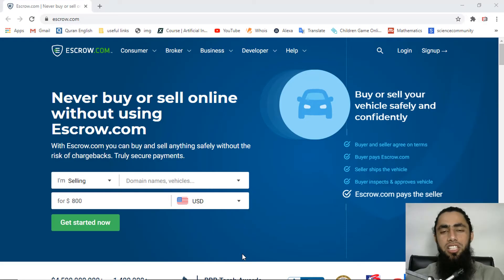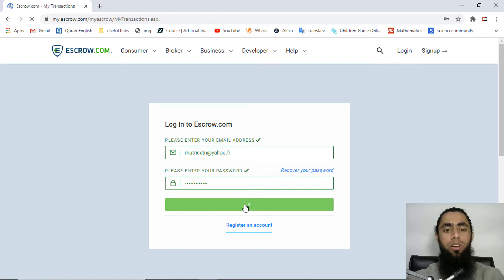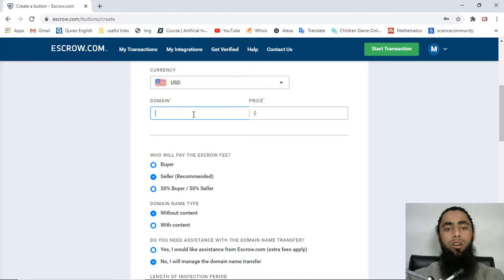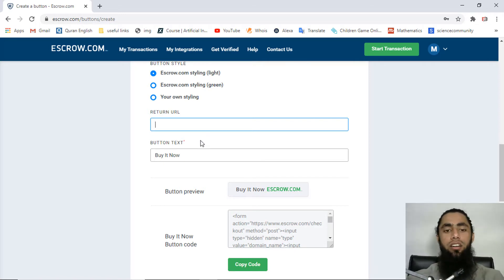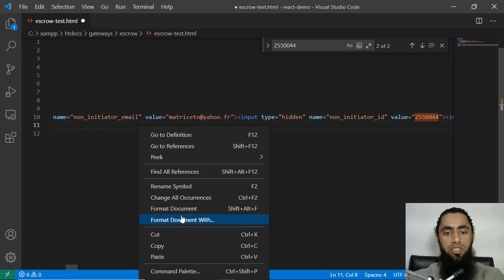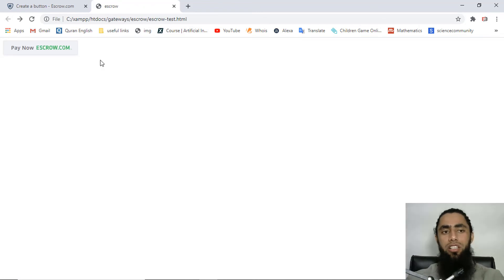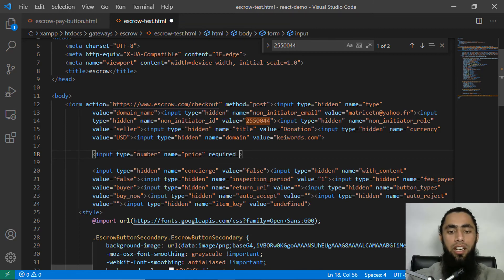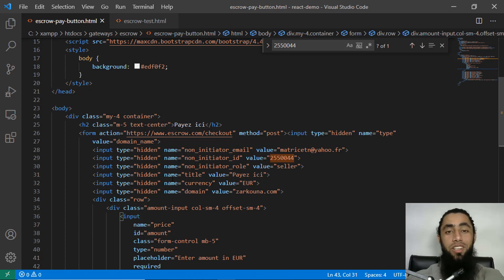How to Integrate Escrow Button in Website | Payment Gateway Dynamic Price Value | Simple & Easy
Learn how to integrate escrow button in your website with dynamic price value. You can customize the button according to your need. We can change the amount in escrow.

👋Skype: mohdramzaan112